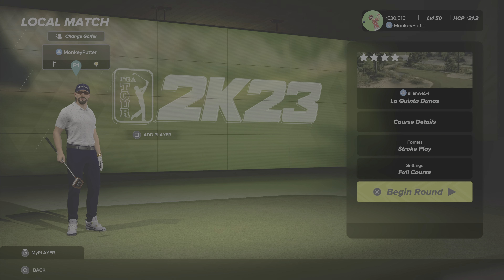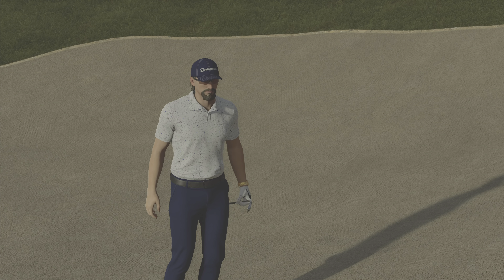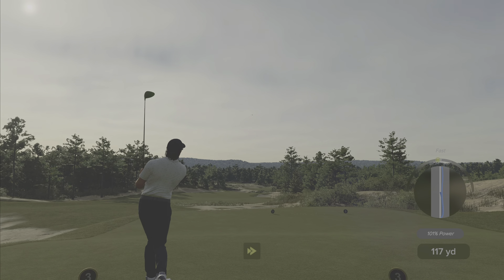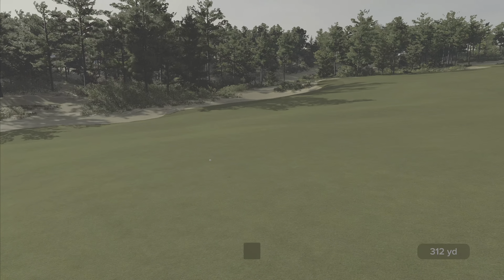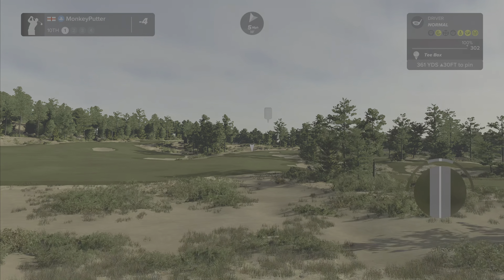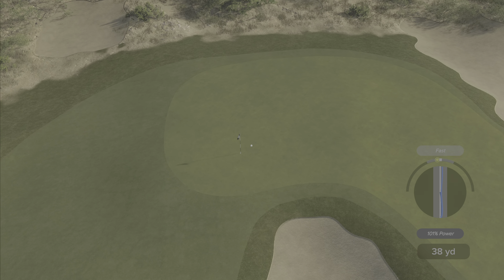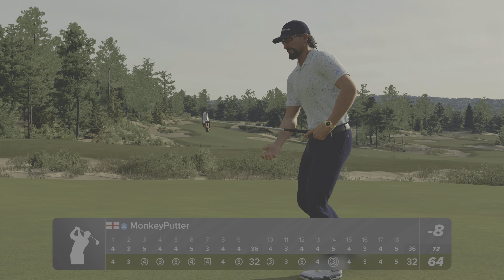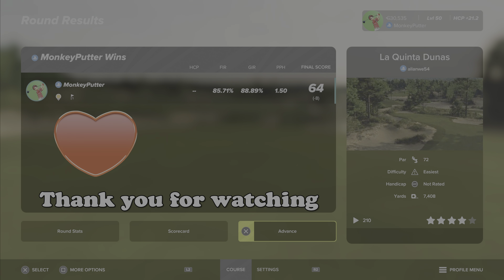PGA Tour 2K23 - La Quinta Dunas - Course Review & Playthrough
A really nicely designed course.  It was a pleasure to play it.